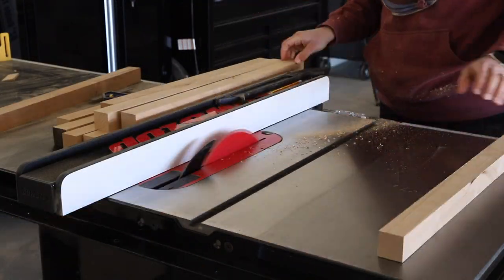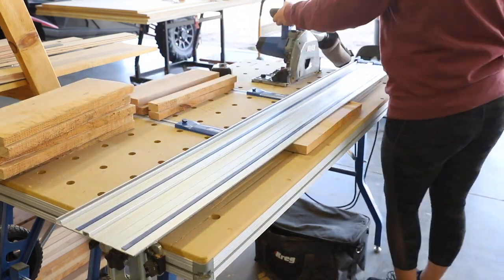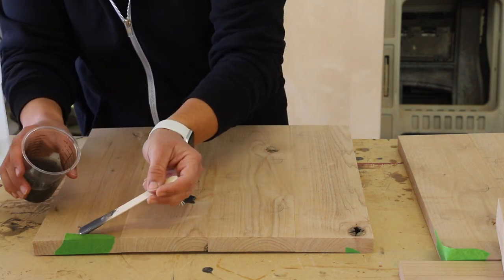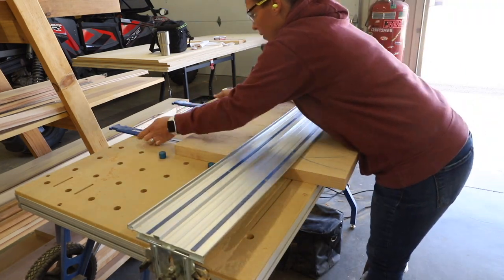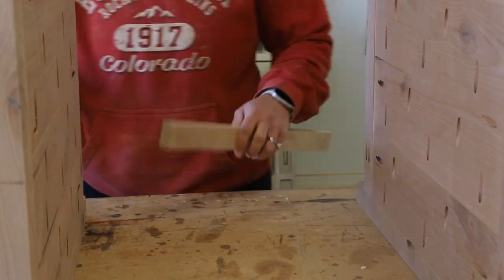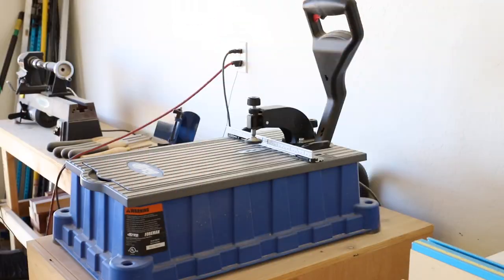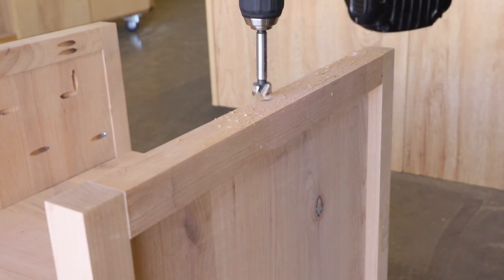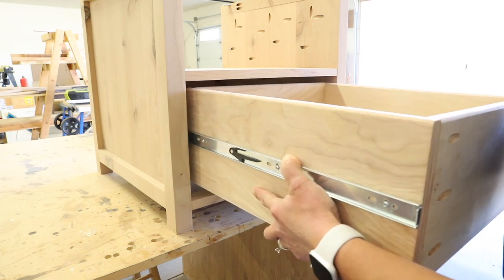How To Build A Side Table With Storage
Learn how to build this side table with plenty of storage for whatever you like, including blankets, games and more.

Get the full step by step tutorial, products used, as well as the plans by visiting my